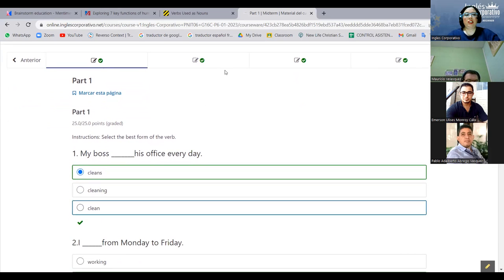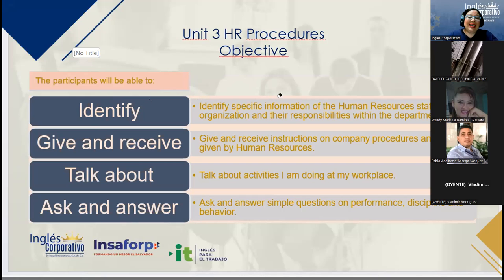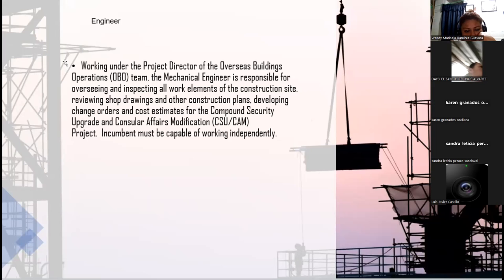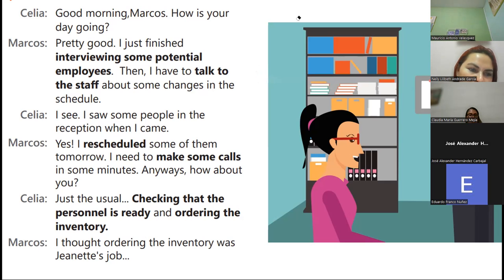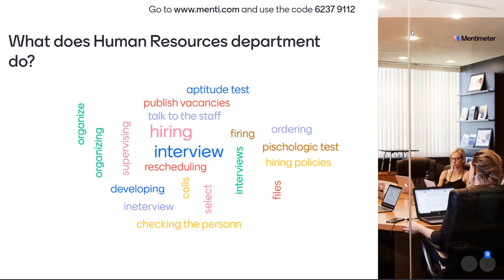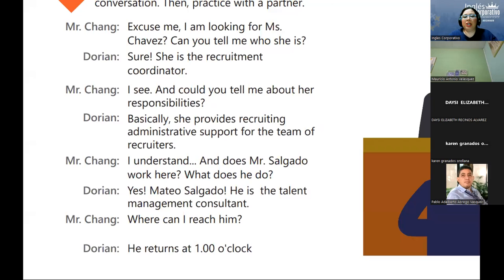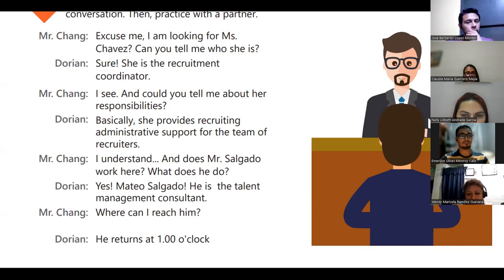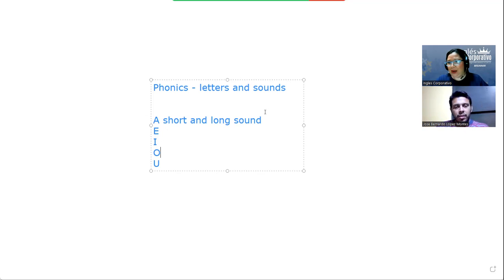Session 11-13-02-2023-29750-8048-0022/2023-Beteta-Human resources vocabulary.